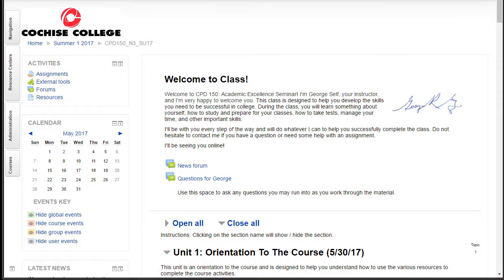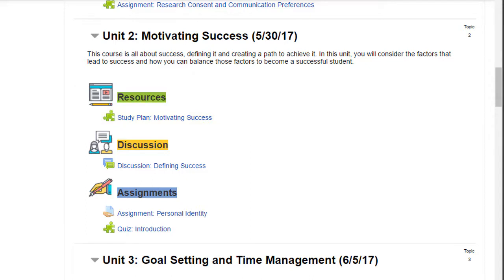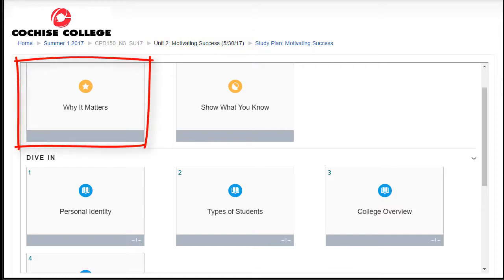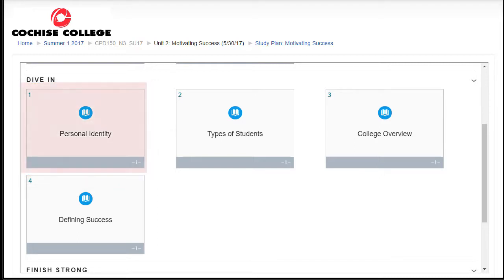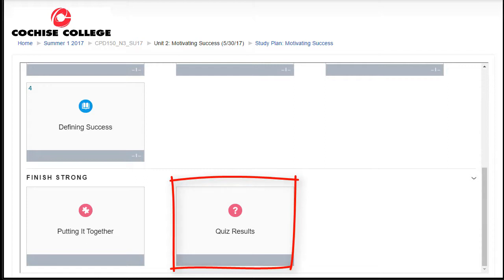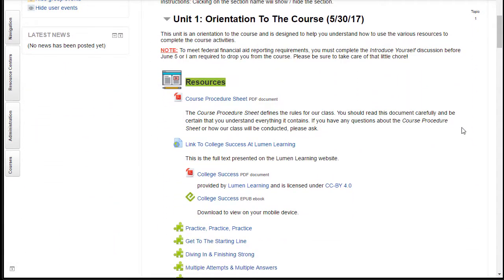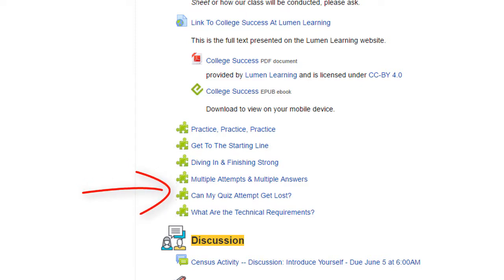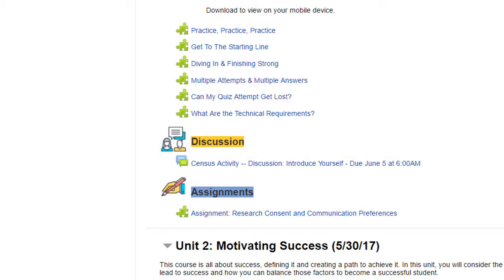CPD 150: Instructor's Welcome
Cochise College's CPD 150 class is designed to give college students information they need to be successful in their classes. This video is the instructor's introduction to the online class.